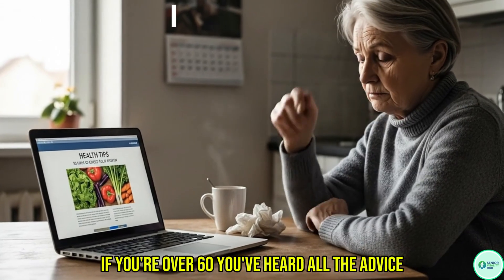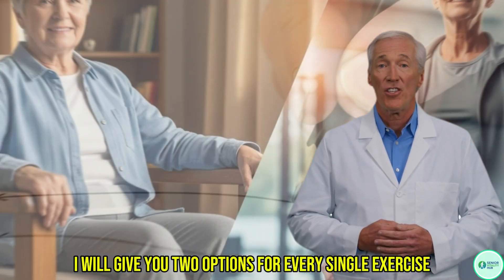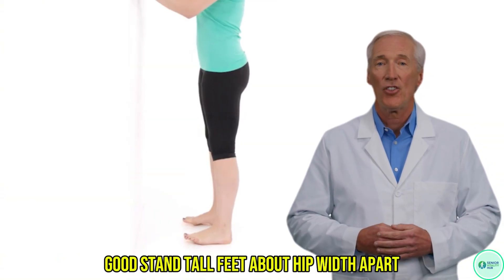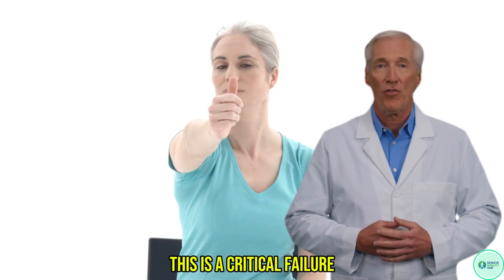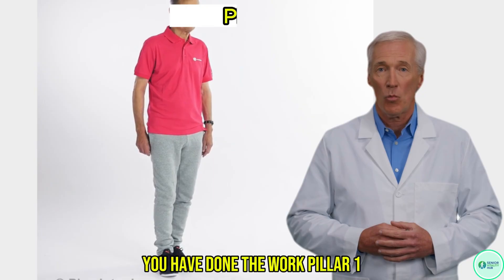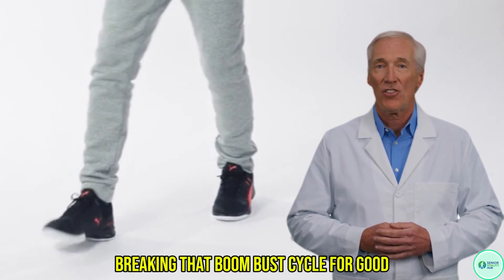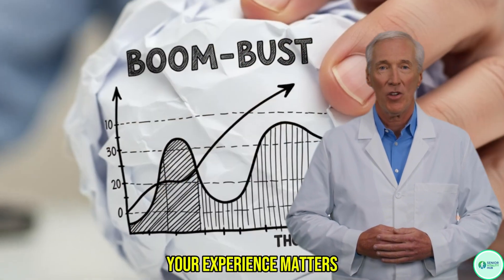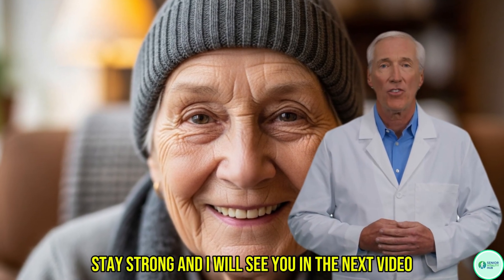SENIORS: Why This 3-Step Method Rebuilds Stability So Fast (Science Explained)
Are you over 60 and tired of random "balance tips" that don't work? Are you stuck in the "Boom-Bust Cycle" —you try an exercise, "overdo it,"  get hurt, and are forced to stop and lose all your progress?

The real difference between living with confidence and the fear of needing "Aged Care" isn't luck. It's not genetics. It is a structured plan.

This video is NOT another "tip." It is the complete 12-minute plan to rebuild your stability from the ground up. We guide you through the 3 Pillars of Fall-Proof Stability:

The Foundation (Waking up the sensors in your feet).
The "Internal GPS" (Recalibrating your inner ear signal).
The Rapid Reaction (Training your body to "save" you from a fall).

Most importantly, we show you how to do it safely with our "Option A (Safety)" and "Option B (Challenge)" method , so you can finally get stronger without the fear of getting hurt.

➡️ YOUR 3-PILLAR STABILITY PLAN:
00:00:00 - The "Boom-Bust Cycle" (The Real Reason You're Not Improving) 0
0:00:44 - The 3 Pillars That Separate Independence from "Aged Care"
00:02:02 - PILLAR 1: The Foundation (Foot Sensor "Trip-Wire" Exercise)
00:04:44 - PILLAR 2: The "Internal GPS" (Seated Inner Ear Reset)
00:07:48 - PILLAR 3: The Rapid Reaction (The "Fall-Saving" Quick Step)
00:10:00 - Q&A: "What if I felt unstable?" (Why This Is a GOOD Sign)
00:11:02 - Your Community Call & The 5-Minute Daily Plan

In this complete guide to senior stability, you will learn:

▪️ Pillar 1 (The Foundation): How to "wake up" the sensors in your feet to stop catching your toes on rugs and curbs.
▪️ Pillar 2 (The GPS): The simple, seated exercise to clear the "static" from your inner ear and reduce dizziness when you turn your head.
▪️ Pillar 3 (The Reaction): How to train your "split-second" reaction time to automatically catch yourself before a stumble becomes a fall.
▪️ The "A/B Method": Our science-backed method to break the "Boom-Bust Cycle" so you can build strength safely, even if you have pain.

This structured plan is your tool for regaining confidence and securing your independence.

💬 We are a community! Go to the comments and answer our most important question: Which of the 3 Pillars did you feel needed the most work? (Foundation, GPS, or Reaction?) Then, make a declaration to yourself and type: 'I AM INDEPENDENT!'